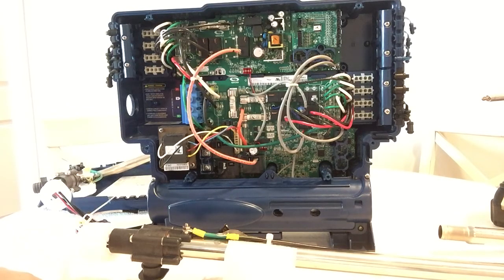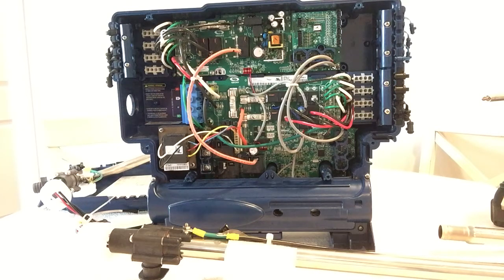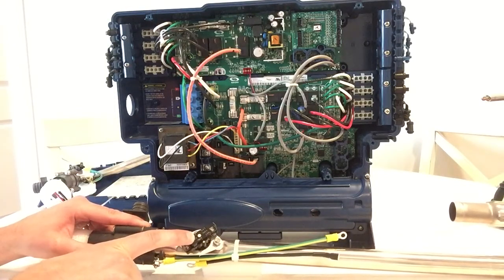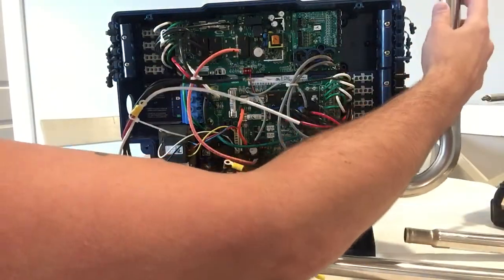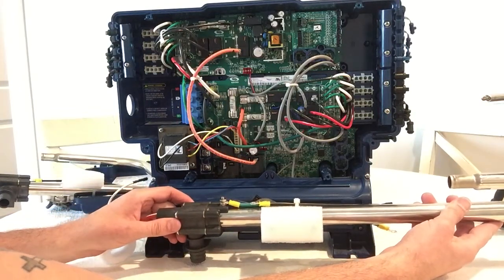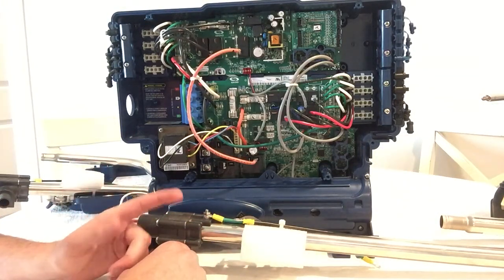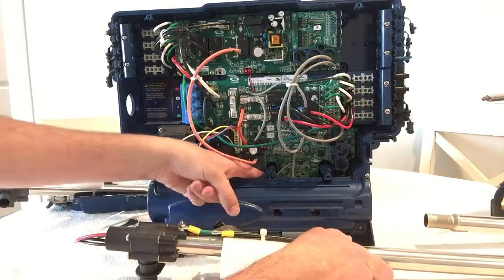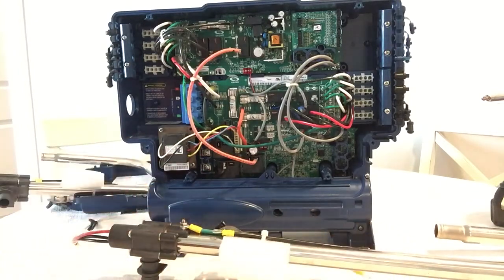Dimension One Spa - Thermal Cutoff Switch Tripped (TCO Switch) 2015+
Where the TCO switch is located on your heater while mounted in the lower control pack and how to reset it. This is for Dimension One Spas, 2015+, Bay and Reflection Series.